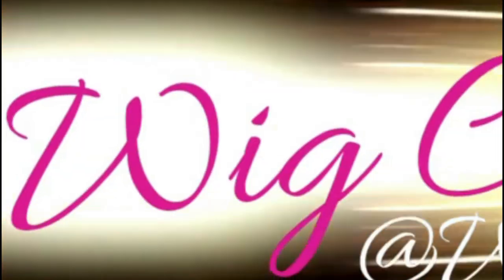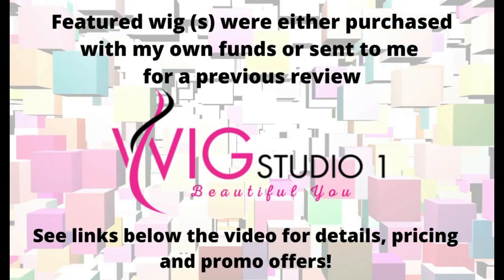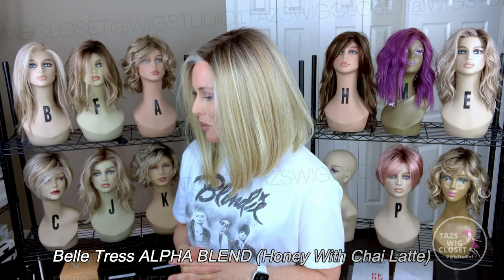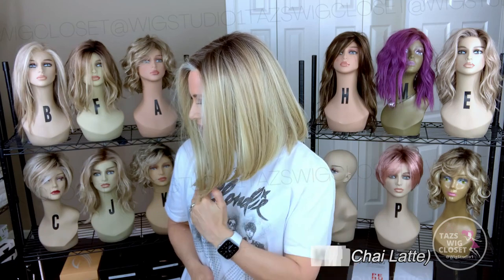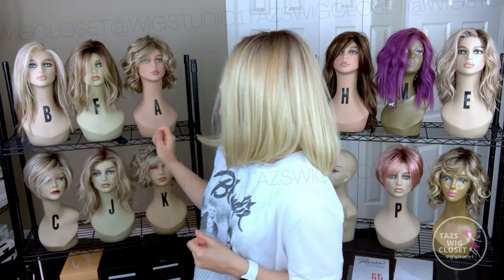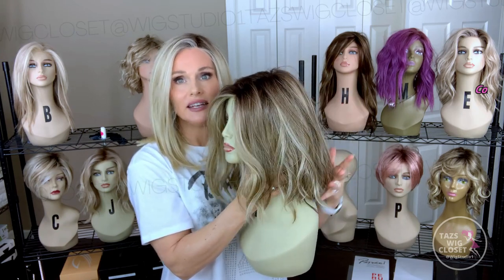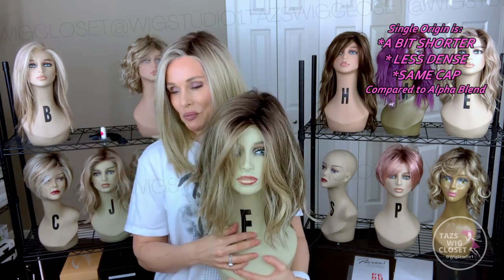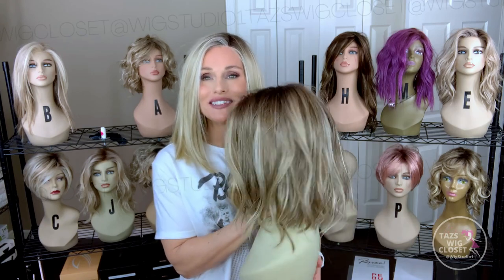SISTER WIGS Comparison! Belle Tress ALPHA BLEND & SINGLE ORIGIN | Straight & WAVY | SIDE BY SIDE!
They're SISTER WIGS!  Comparing Belle Tress Alpha Blend (shown in Honey With Chai Latte) and Single Origin (shown in Brown Sugar Sweet Cream).  ONE is STRAIGHT, the other is WAVY! See them SIDE BY SIDE, YOU DECIDE! @WigStudio1   XOXO TAZ